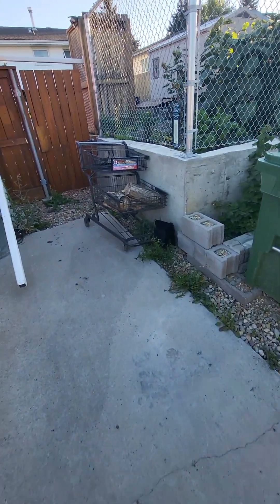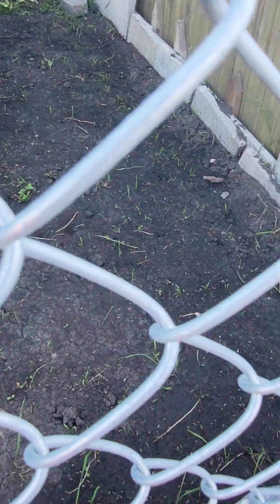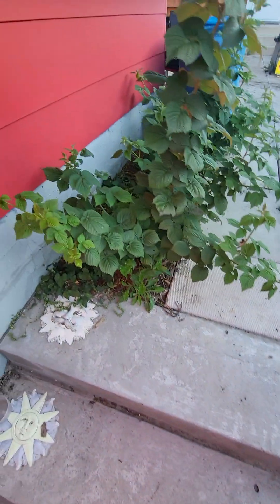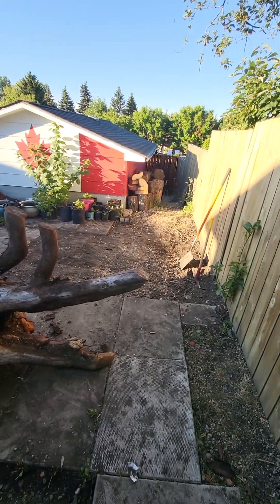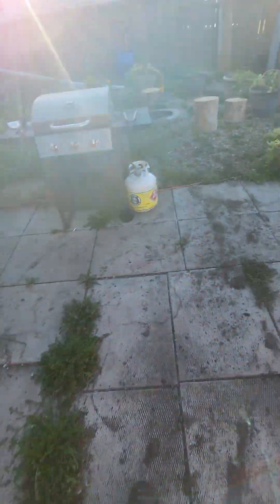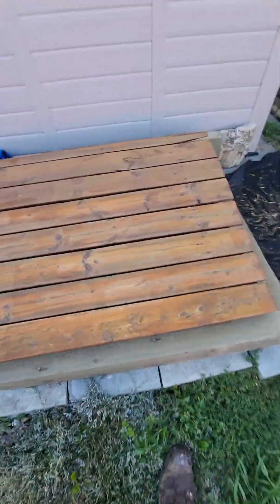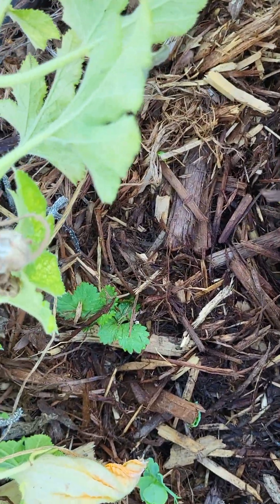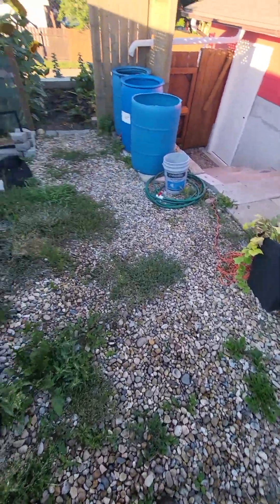urban gardens. back yard tour. a work forever in progress.